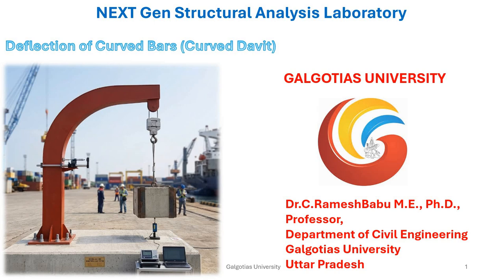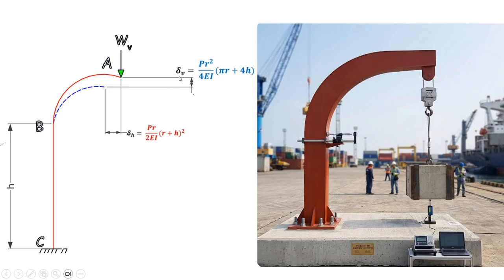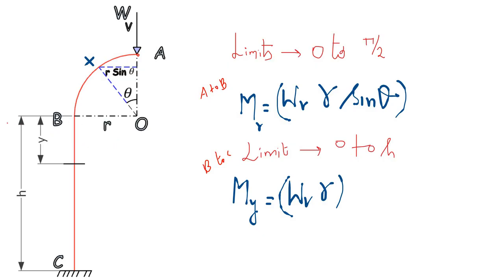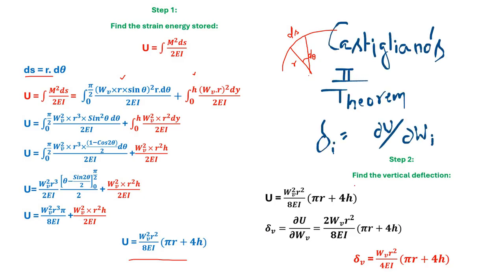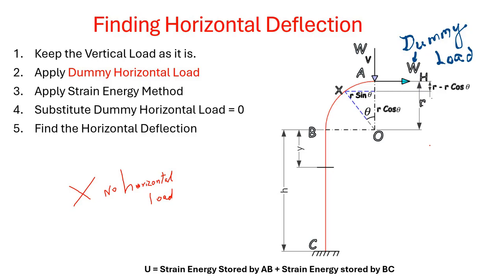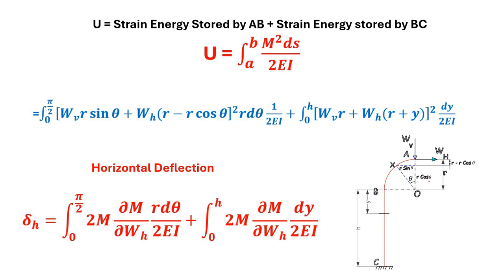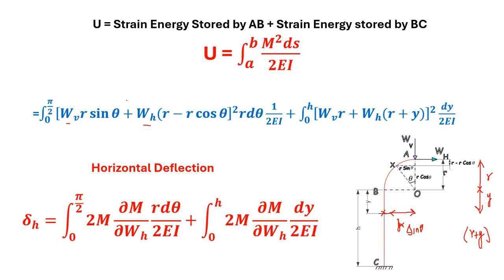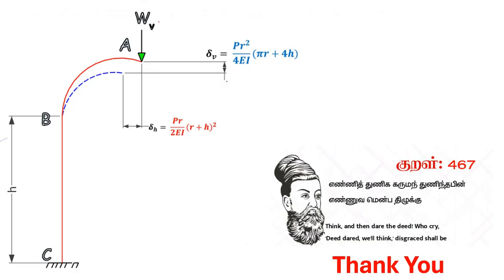Vertical & Horizontal Deflection in a Curved Bar (Curved Davit) | Strain Energy Method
In this video, we solve a classic structural analysis problem: Finding the Vertical and Horizontal Deflection at Point 'A' of a Curved Davit (Lamp Post) using the Strain Energy Method and Castigliano’s Second Theorem.

We go step-by-step:

Deriving the bending moment equations for the curved part (AB) and straight part (BC).

Calculating strain energy stored (U = ∫ M² ds / 2EI).

Applying Castigliano’s theorem: δ = ∂U/∂W.

Finding vertical deflection directly.

Using a dummy horizontal load to find horizontal deflection, then setting it to zero.

Final formulas:
δᵥ = (Wᵥ r² / 4EI) (πr + 4h)
δₕ = (Wᵥ r / 2EI) (r + h)²

This is essential for GATE, UPSC, ONGC, TNEB, IES, SSC JE, and university exams.

📌 Professor: Dr. C. Ramesh Babu, M.E., Ph.D., Galgotias University
🔬 NEXT Gen Structural Analysis Laboratory

🟠 Tamil (தமிழ்)
Strain Energy Method:
"திரிபு ஆற்றல் முறையானது, ஒரு கட்டமைப்பு மீள் உருமாற்றம் அடையும்போது, அது உள்நாட்டில் ஆற்றலைச் சேமிக்கிறது என்ற கருத்தை அடிப்படையாகக் கொண்டது. U = ∫ M² ds / (2EI) என்பது வளைவுக்கான திரிபு ஆற்றல்."

Castigliano's 2nd Theorem:
"மொத்த திரிபு ஆற்றலை ஒரு விசையின் மீது பகுதி வகையிட, அந்த விசையின் திசையில் இடப்பெயர்ச்சி கிடைக்கும். δ = ∂U / ∂W."

🔵 Hindi (हिन्दी)
Strain Energy Method:
"विकृति ऊर्जा विधि इस विचार पर आधारित है कि जब कोई संरचना प्रत्यास्थ रूप से विकृत होती है, तो वह आंतरिक रूप से ऊर्जा संग्रहीत करती है। बंकन के लिए, विकृति ऊर्जा U = ∫ M² ds / (2EI) होती है।"

Castigliano's 2nd Theorem:
"कैस्टिग्लिआनो का दूसरा प्रमेय कहता है कि कुल विकृति ऊर्जा का किसी बल के सापेक्ष आंशिक अवकलज, उस बल की दिशा में विस्थापन देता है। δ = ∂U / ∂W."

🟢 Telugu (తెలుగు)
Strain Energy Method:
"స్ట్రెయిన్ ఎనర్జీ పద్ధతి ప్రకారం, నిర్మాణం స్థితిస్థాపకంగా వికృతమైనప్పుడు, అది అంతర్గతంగా శక్తిని నిల్వ చేస్తుంది. బెండింగ్ కోసం, U = ∫ M² ds / (2EI)."

Castigliano's 2nd Theorem:
"కాస్టిగ్లియానో రెండవ సిద్ధాంతం: మొత్తం స్ట్రెయిన్ ఎనర్జీని ఒక బలం పట్ల ఆంశిక అవకలనం చేస్తే, ఆ బలం దిశలో స్థానభ్రంశం లభిస్తుంది. δ = ∂U / ∂W."

🟡 Malayalam (മലയാളം)
Strain Energy Method:
"ഒരു ഘടന ഇലാസ്തികമായി രൂപഭേദം വരുത്തുമ്പോൾ, അത് ആന്തരികമായി ഊർജ്ജം സംഭരിക്കുന്നു എന്ന ആശയത്തെ അടിസ്ഥാനമാക്കിയുള്ളതാണ് സ്ട്രെയിൻ എനർജി രീതി. വളയ്ക്കലിന്, U = ∫ M² ds / (2EI)."

Castigliano's 2nd Theorem:
"മൊത്തം സ്ട്രെയിൻ എനർജിയുടെ ഒരു ബലത്തിന്റെ ദിശയിലുള്ള ഭാഗിക ഡെറിവേറ്റീവ് ആ ബലത്തിന്റെ ദിശയിലുള്ള സ്ഥാനാന്തരം നൽകുന്നു. δ = ∂U / ∂W."

🔴 Chinese (中文)
Strain Energy Method:
“应变能方法基于结构弹性变形时会内部储存能量的概念。对于弯曲，应变能为 U = ∫ M² ds / (2EI)。”

Castigliano's 2nd Theorem:
“卡斯蒂利亚诺第二定理指出：总应变能对某个力的偏导数等于该力方向上的位移。δ = ∂U / ∂W。”

⚫ Japanese (日本語)
Strain Energy Method:
「ひずみエネルギー法は、構造が弾性的に変形すると内部にエネルギーを蓄えるという考えに基づいています。曲げの場合、U = ∫ M² ds / (2EI) です。」

Castigliano's 2nd Theorem:
「カスティリアーノの第2定理：全ひずみエネルギーをある力で偏微分すると、その力の方向の変位が得られます。δ = ∂U / ∂W。」

🇮🇳 Civil Engineering Govt Exams (India)

Определение прогиба криволинейного давита методом энергии деформации и теоремой Кастильяно. Формулы: δᵥ = (Wᵥ r²/4EI)(πr+4h), δₕ = (Wᵥ r/2EI)(r+h)².
Bestimmung der Durchbiegung eines gekrümmten Davits mit der Formänderungsenergie-Methode und Castigliano. Formeln: δᵥ = (Wᵥ r²/4EI)(πr+4h), δₕ = (Wᵥ r/2EI)(r+h)².